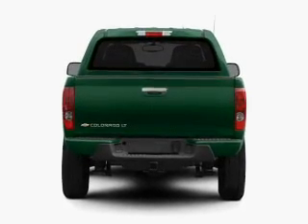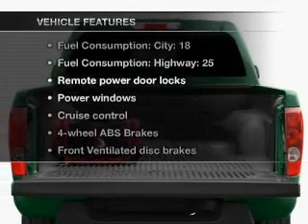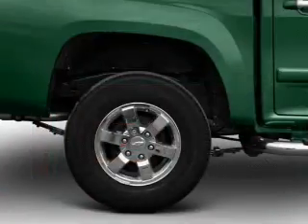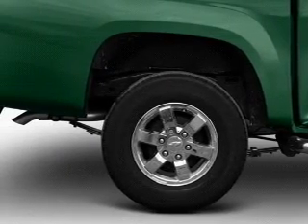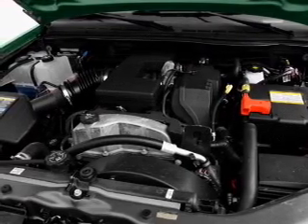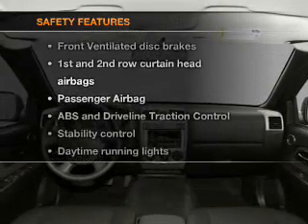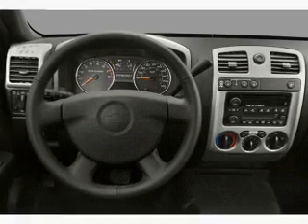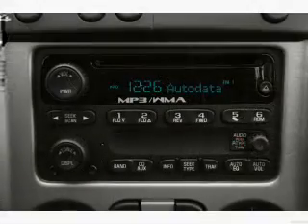2012 Chevrolet Colorado - Carrollton TX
Year: 2012
Make: Chevrolet
Model: Colorado
Trim: 1LT
Engine: 2.9 liter inline 4 cylinder 16 valve
Transmission: 4-Speed Automatic
Color: Summit White
Mileage: 2
Address:
1700 Interstate 35 Frontage Road